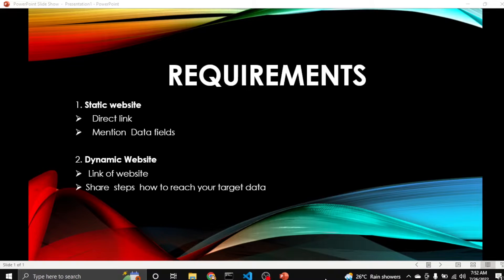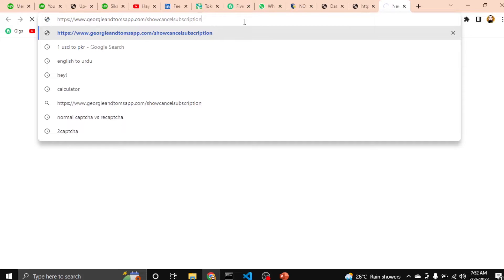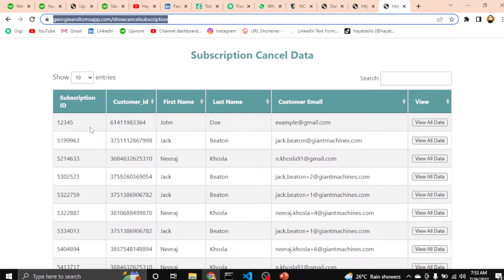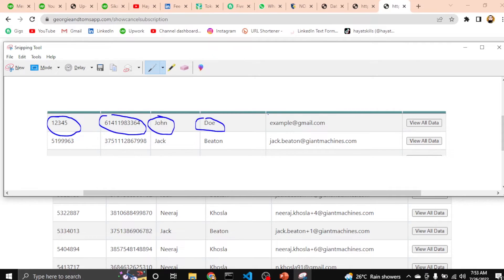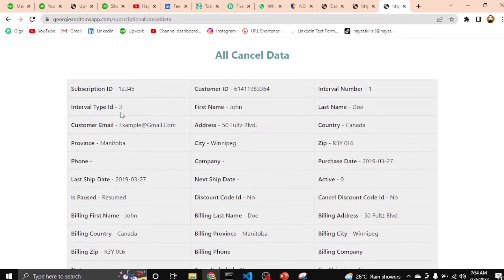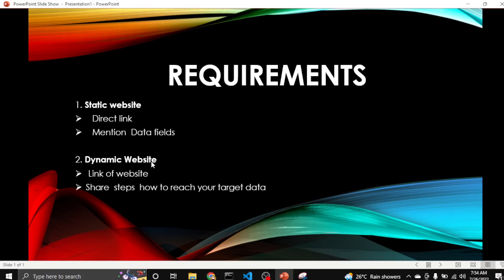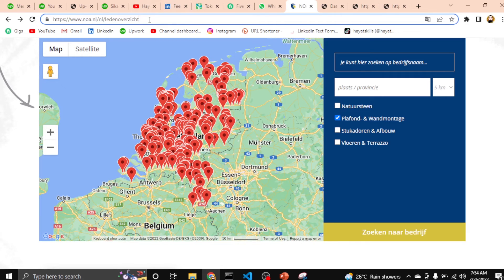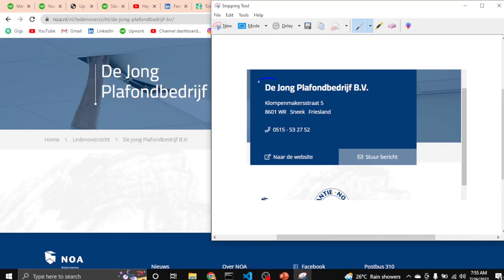Scraping Requirements?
How to share your goal with me for Scraping | Data Extraction task?

🙏 Support Me!

Thanks!
0:00 Intro
0:15 static website
2:22 dynamic website